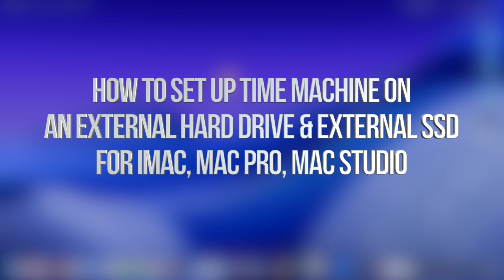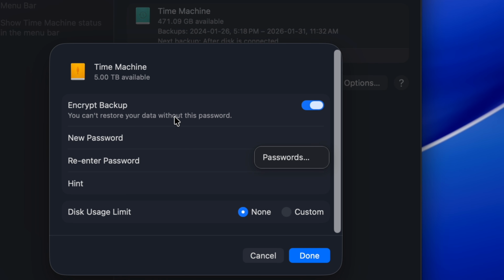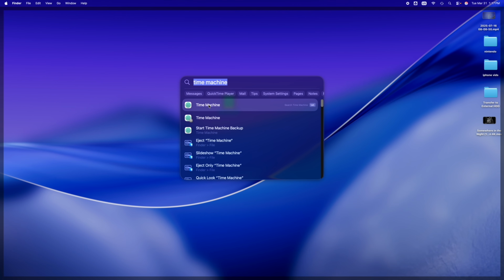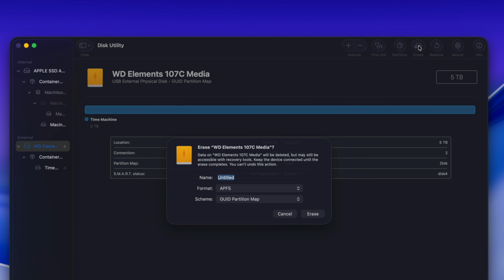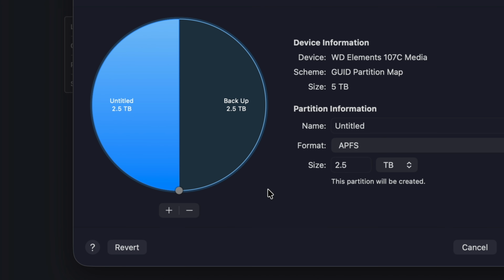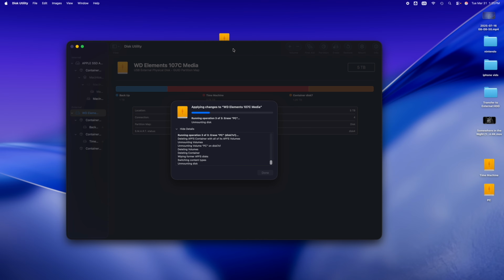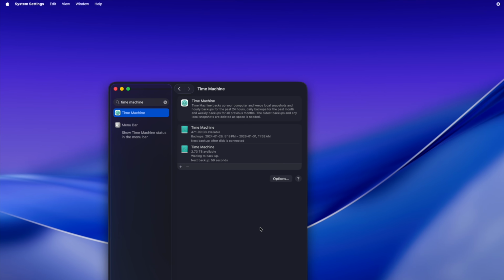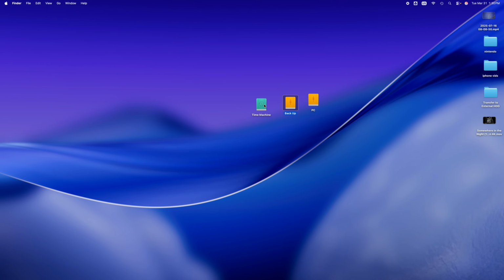How to Set up Time Machine on an External Hard Drive & External SSD for iMac, Mac Pro, Mac Studio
How to Set up Time Machine on an External Hard Drive for Macbook , iMac